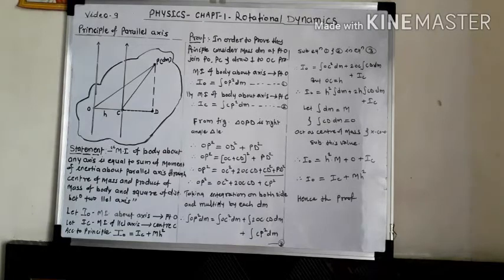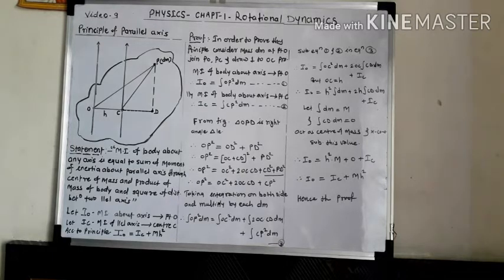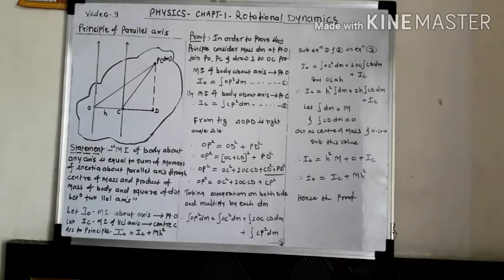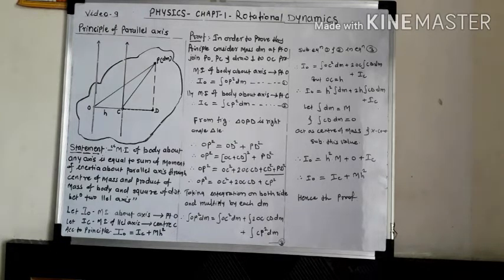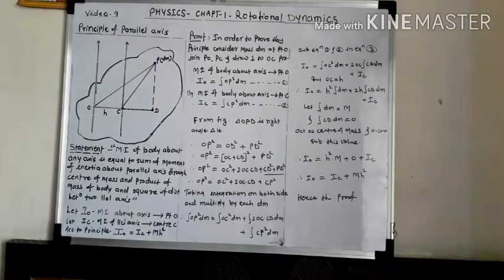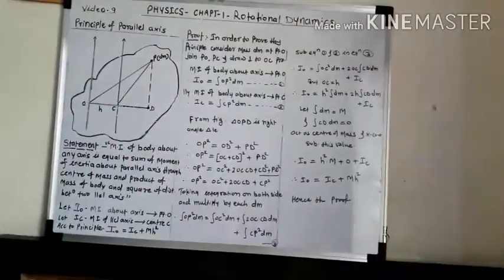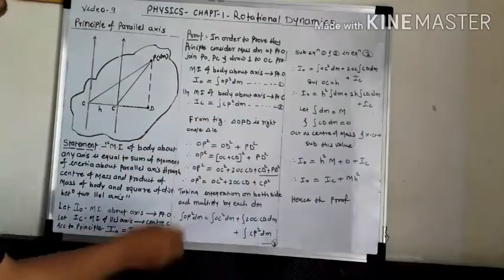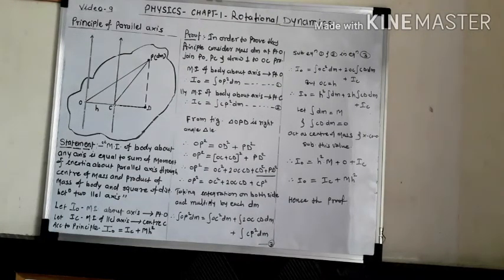Physics department video 9